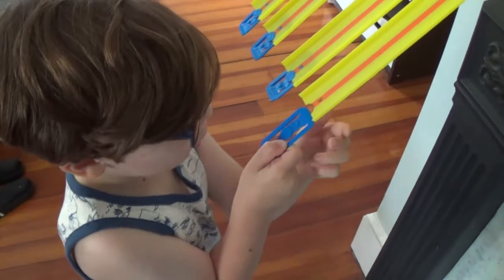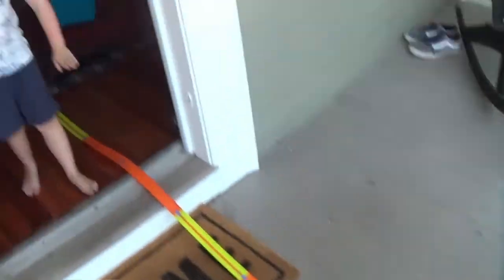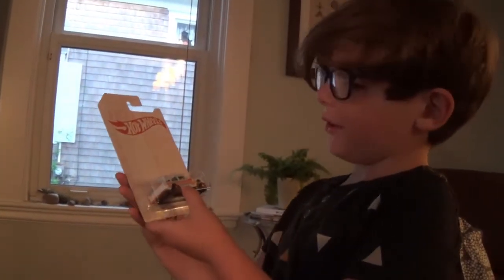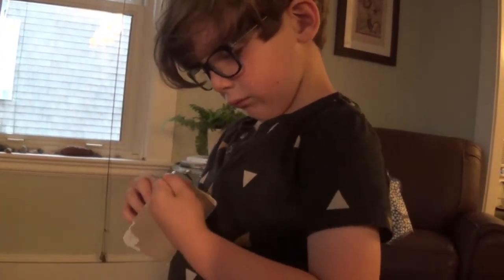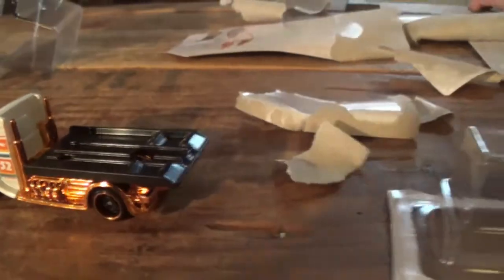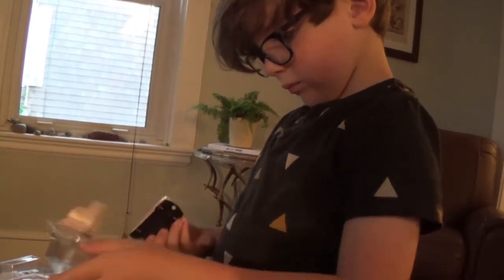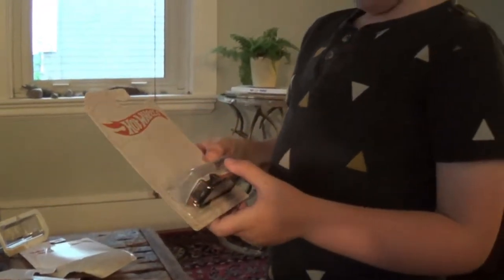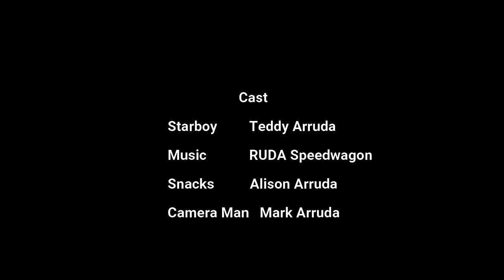Teddy's Toy Box: Ep 2 Pt2 Hot Wheels Tracks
Part 2 of the endless saga that is Hotwheels tracks.